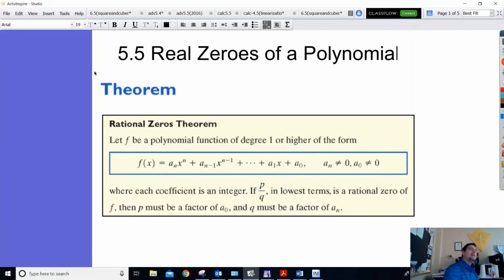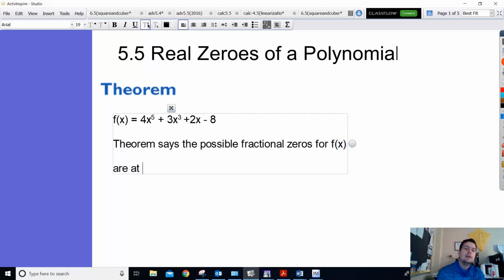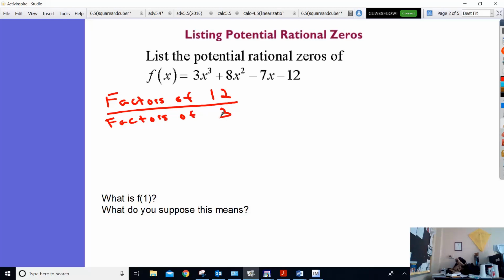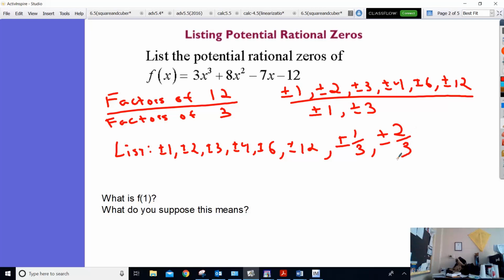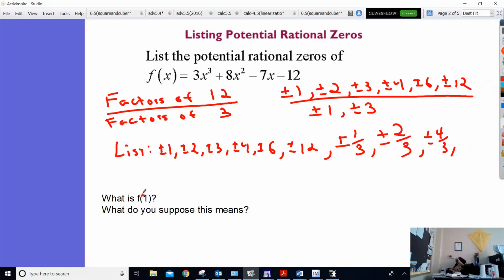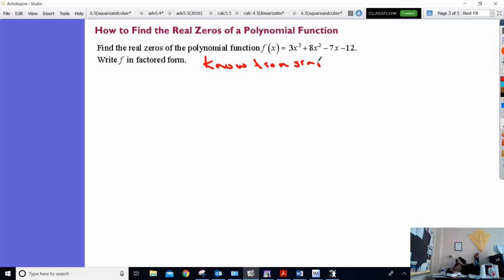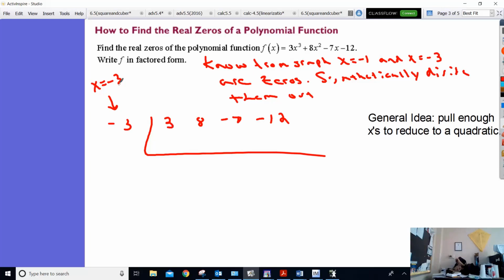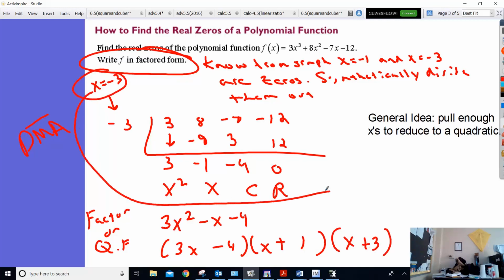pre calc5 5